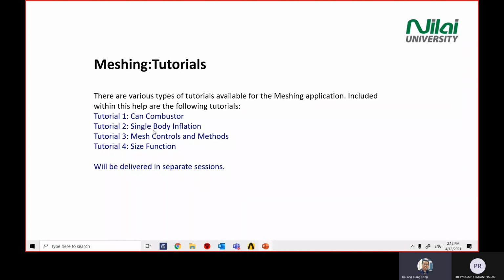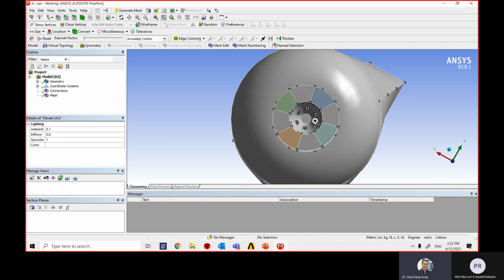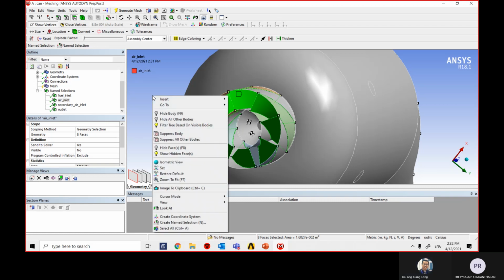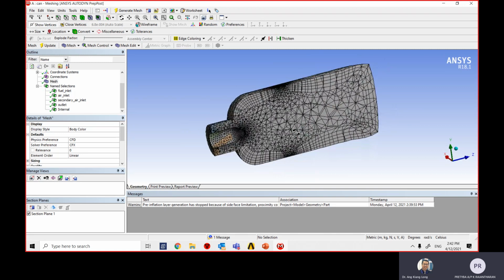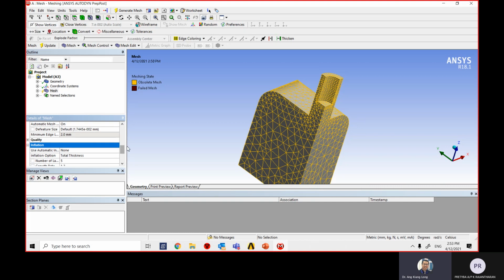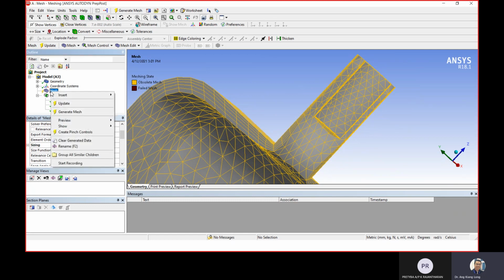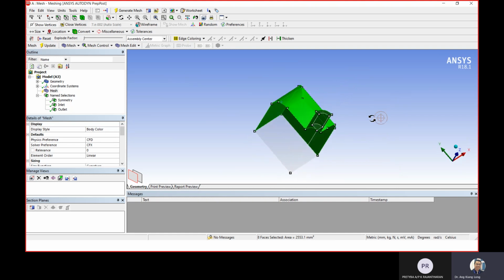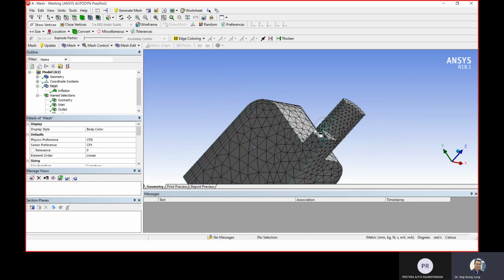Lecture series ANSYS meshing tutorial 1 and 2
Tutorial 1: Can Combustor
Tutorial 2: Single Body Inflation

Note: for tutorial 2, the wall selection is not properly selected. However the steps of studying the program controlled inflation and scoped inflation should able to show you the designated results.